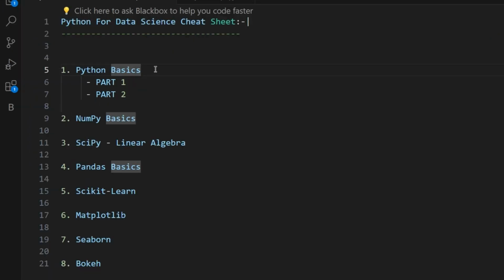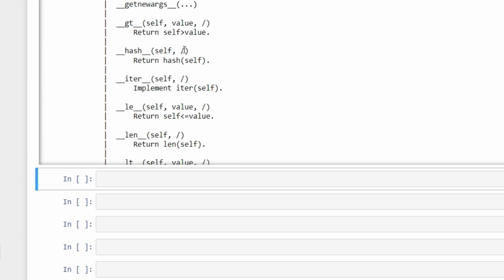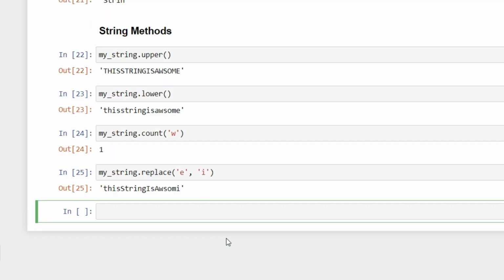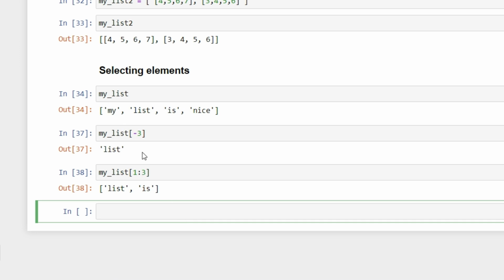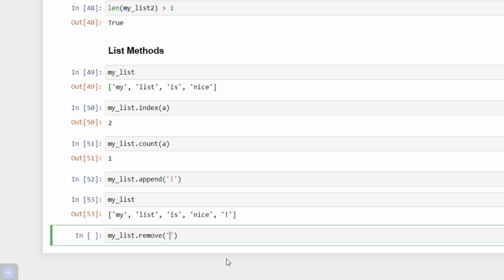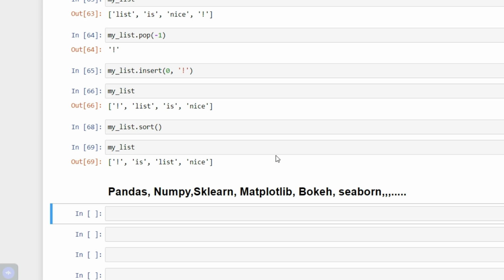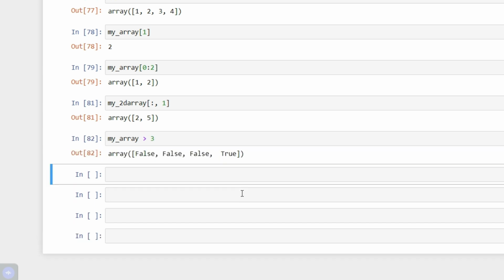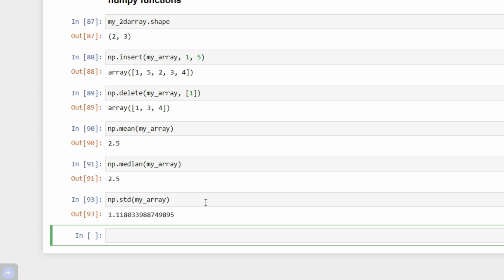Python For Data Science Cheat Sheet (PART 1)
Hello All,
In this video,  Mr. Akshay Tekam shows that How To implement Python For Data Science and Data Analysis Cheat Sheet (PART 1)

00:00  Introduction
01:54  Variables
04:14  Type Conversion
06:50  Strings
11:00  String Methods
14:10  List
16:50  Selecting Elements From List
21:00  List Operations
22:30  List Methods
29:40  Libraries
31:44  NumPy
38:00  NumPy Functions